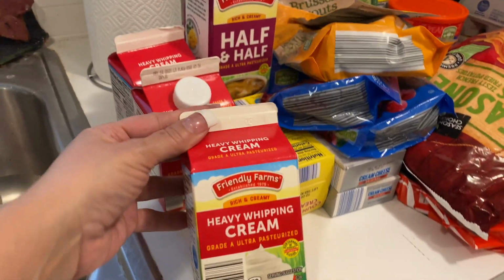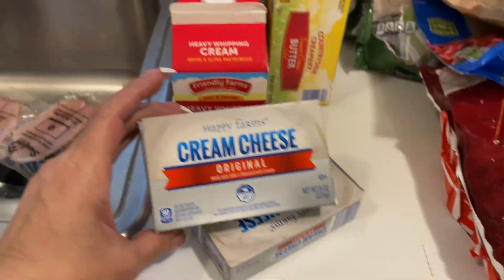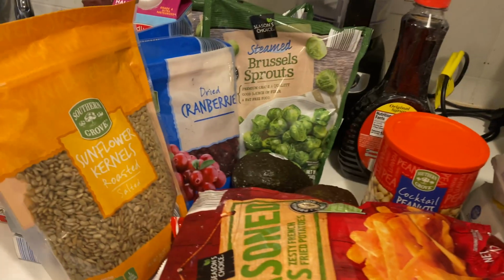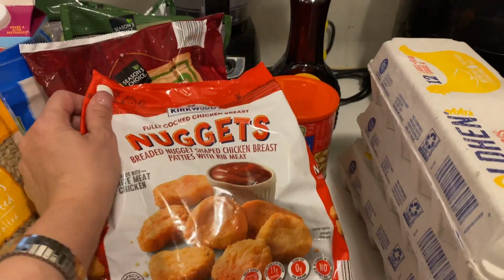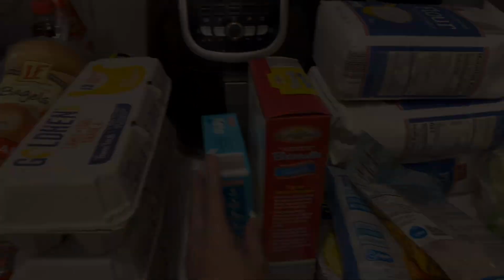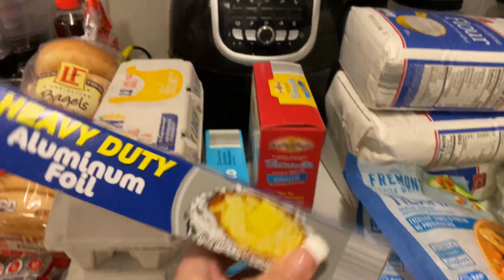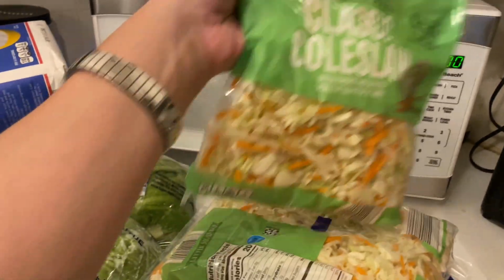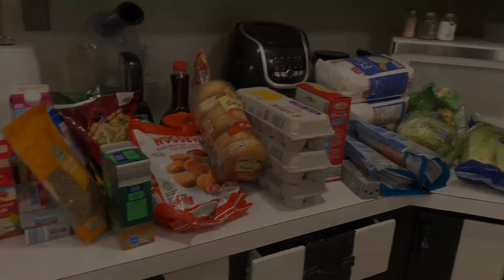ALDI FOOD "HAUL" Great Prices, MUST SEE!!!!!!